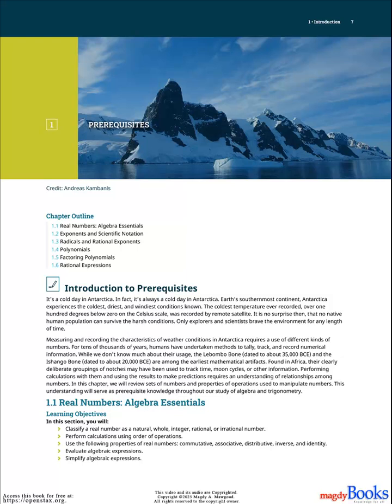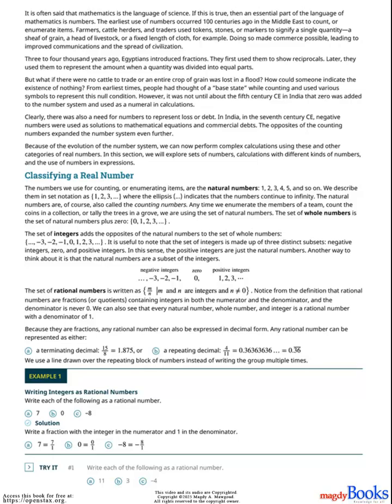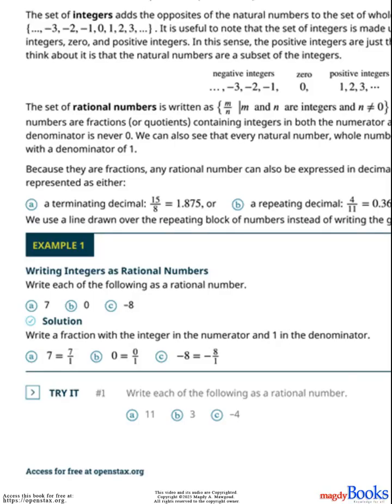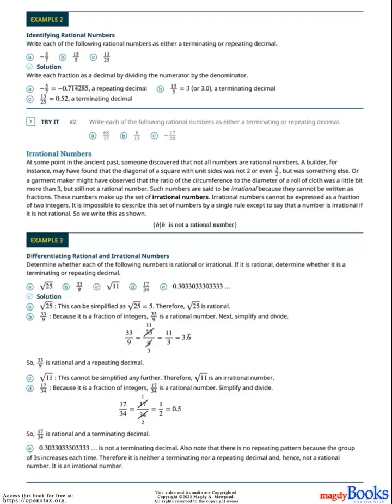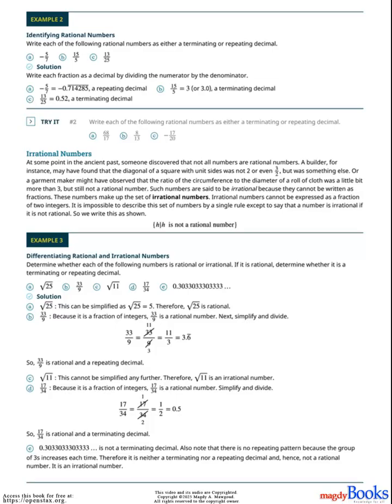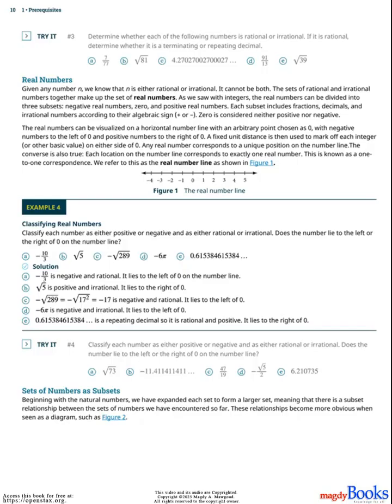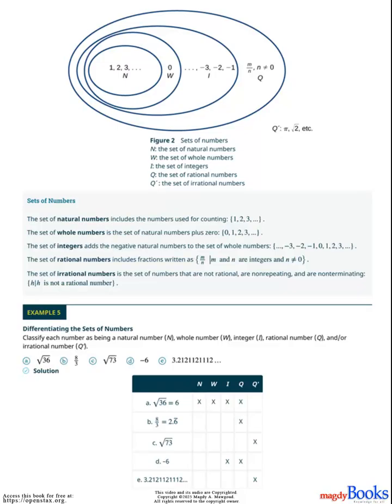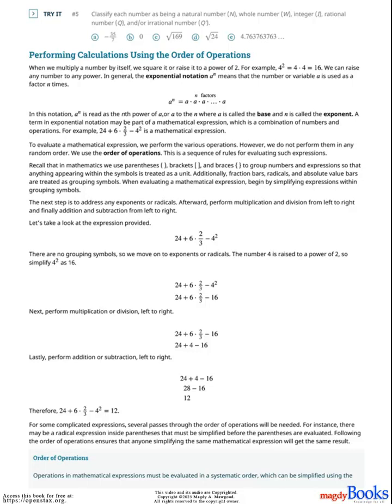01_01_03-001_01_1_Section 1.1. Real Numbers-Algebra Essentials-part 1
College Algebra-2e
Chapter 001, Section 1.1. Real Numbers-Algebra Essentials-part 1.